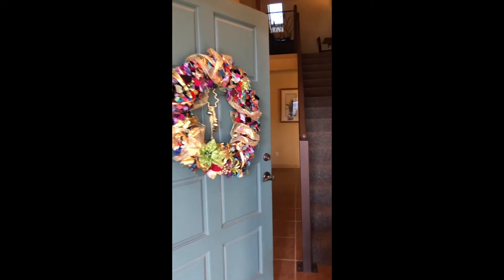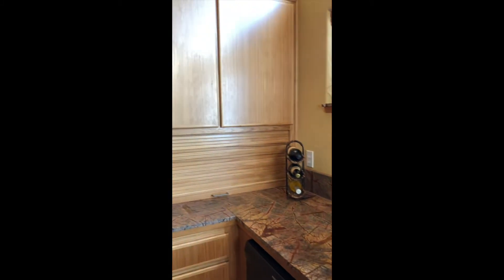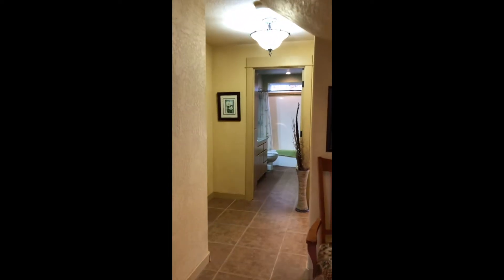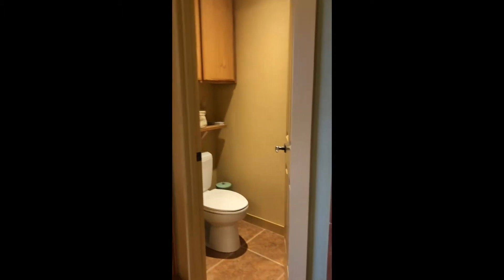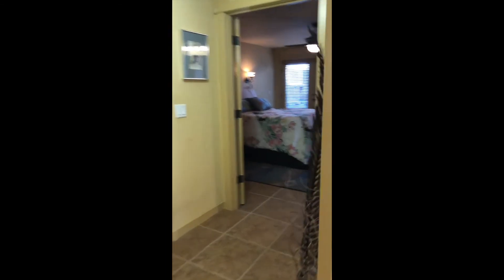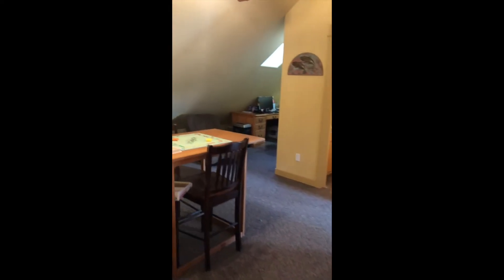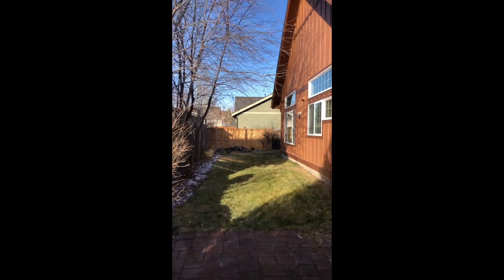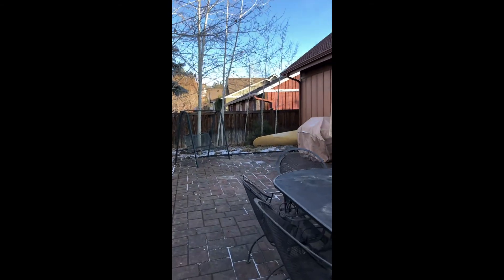2978 NW Bordeaux Lane in Bend, Oregon ~ Coming Soon!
2978 NW Bordeaux Lane in Bend, Oregon
Coming Soon!

3 bedroom | 3 bathroom | 2,383SF | .16 Acre lot

One of a kind custom home in desirable Westside Meadows neighborhood near Shevlin Park, close proximity to shopping, restaurants & trail system.

Open floor plan featuring high beamed ceilings, plenty of natural light, river rock gas fireplace, custom kitchen including Dacor gas range, new stainless steel dishwasher, microwave & oven, breakfast bar, black composite granite sink, tiled hot water floor heat & french doors leading to landscaped backyard with patio pavers & pond.

Primary bedroom on the first floor with large walk-in closet, french doors leading to backyard & spacious bathroom with double vanity, soaking tub, stand up shower & enclosed toilet.

Second bedroom & full bath also on first floor. Custom-made railing and banister by Tony West, bringing you to an open loft with room for an office or virtual classroom, additional bedroom with walk-in closet & full bath.

2-car garage with huge bonus room above with power and insulation. 50-year composite roof.

Pasinetti Group NW at Fred Real Estate Group
Licensed Realtors in the State of Oregon